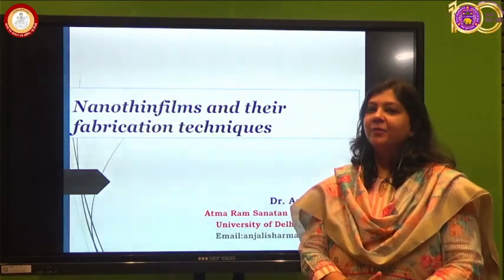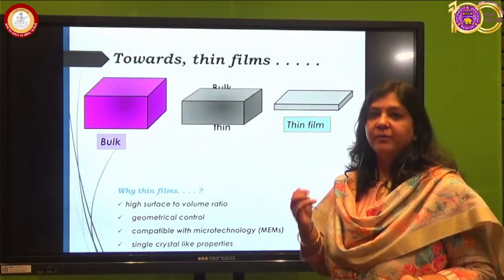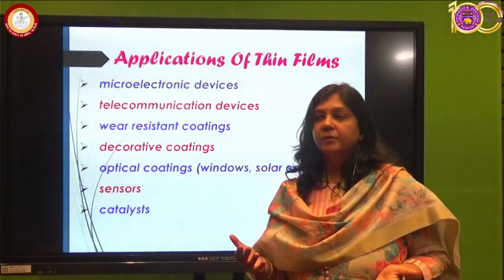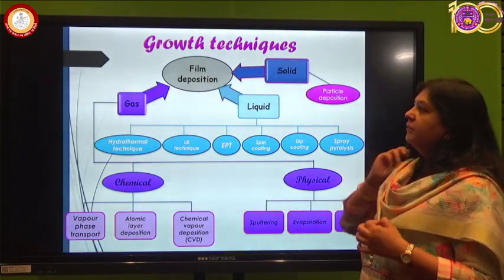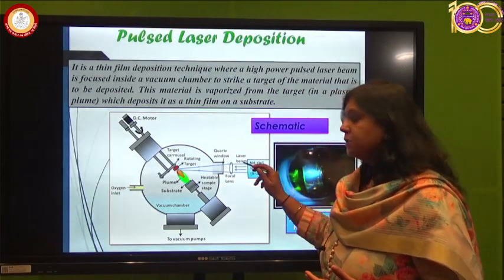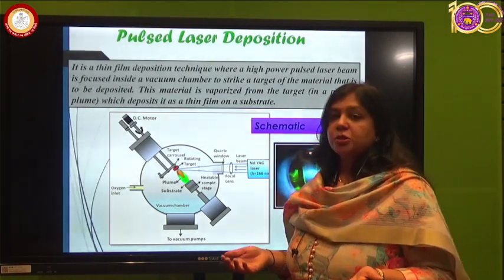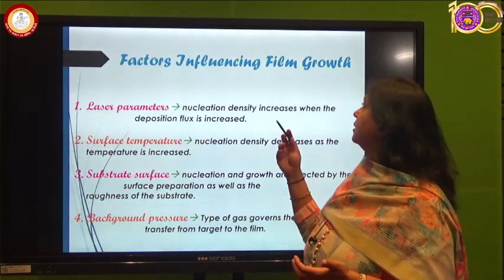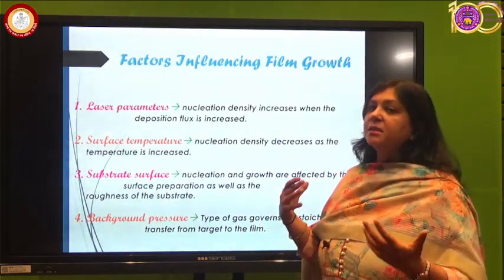Nanothin films and their fabrication techniques: Dr. Anjali Sharma Kaushik, ARSD College.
Nanothin films and their fabrication techniques by Dr. Anjali Sharma Kaushik
Department of Physics, Atma Ram Sanatan Dharma College.

Lecture on introduction of nanothin films and their fabrication techniques: Emphasis is made on the understanding ans learning of basic working principle of physical deposition techniques such as Pulsed Laser Deposition, e-beam evaporation, thermal evaporation and Sputtering techniques. Pulsed Laser Deposition (PLD) technique has the advantage for studying new materials and their compositions. Major disadvantage is the large area deposition using PLD. Whereas this major issue could be overcome by employing Sputtering technique. For metal deposition in microelectronic device fabrication e-beam evaporation and thermal evaporation are utilized.